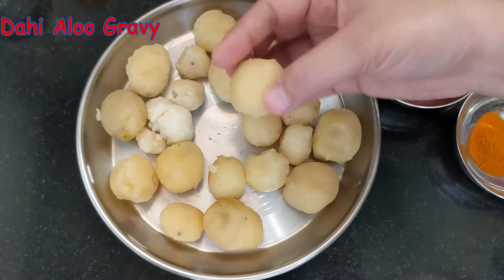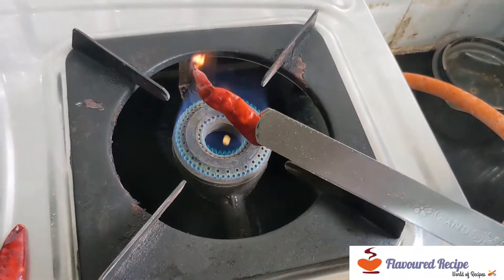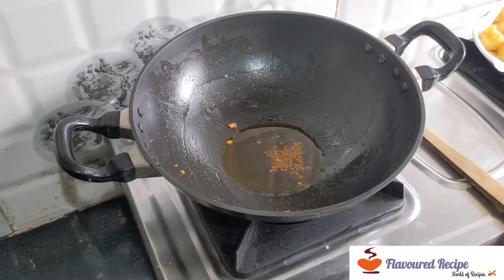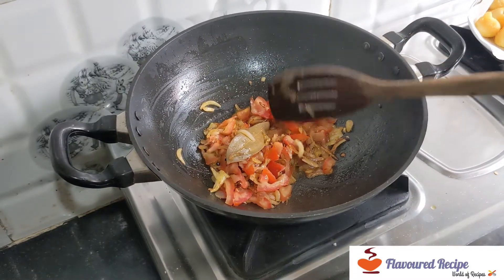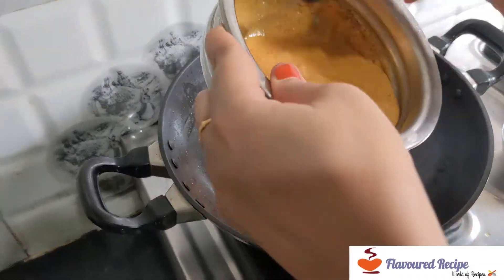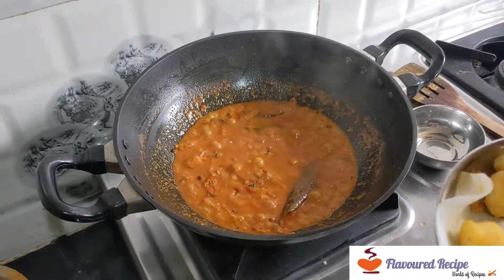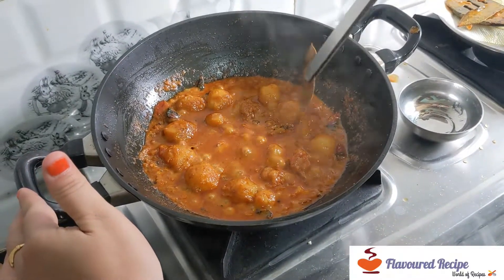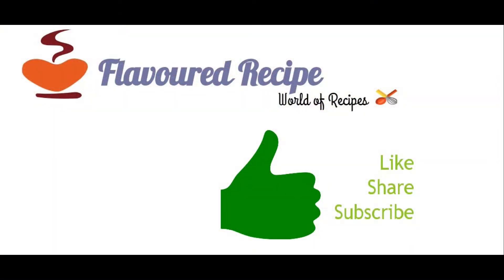Dahi Aloo Gravy | Dahi Wale Aloo | Delicious sabzi with chatpati curd gravy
Increase the list of your Indian menu  by adding this yummy sabzi . rich taste with easy to make.

Try new flavour of Dahi Aloo in this Diwali